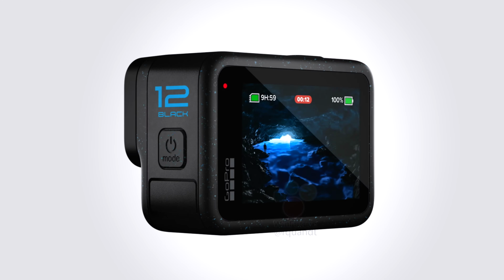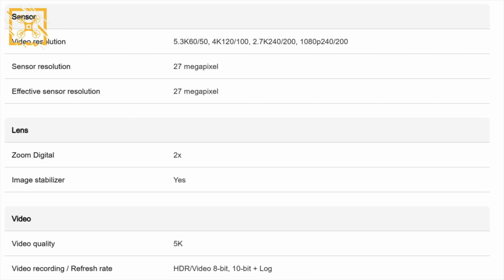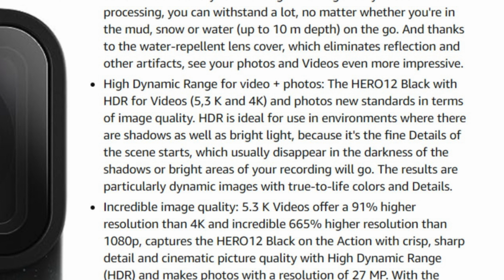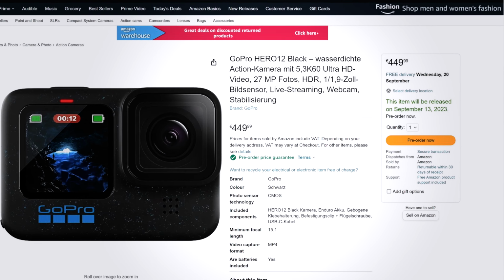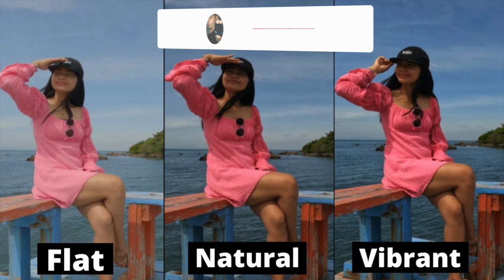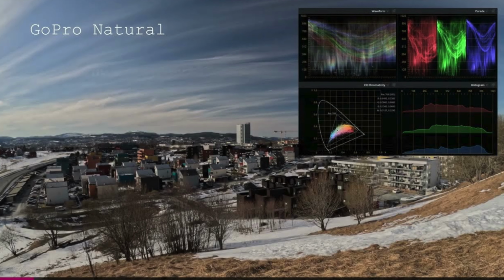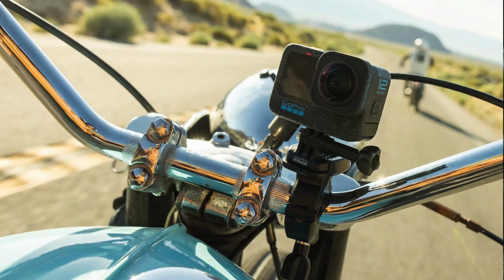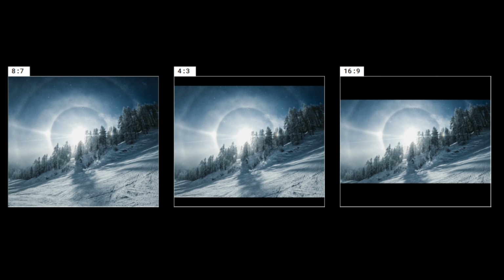GoPro HERO 12 with NEW Max Lens Mod 2.0!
The GoPro 12 Leaks keep coming. We have a few NEW leaks to dive into here including the new Max Lens Mod 2.0!

It's confirmed that the New GoPro HERO 12 Black will Release on the 13th September 2023!

🔥Best SD Card for Action Cameras
📷Best Deal on GoPro Camera
👇GEAR I USE👇
🎥 Main Camera
🎥 Second Camera
🔥 Favourite Lens
💡Main Lights
🎤Favourite Mic
🎙Audio Interface/Recorder
🎒My Bag
🎁Quick Release System
🔊Wireless Mic

00:00 Intro
00:12 GoPro 12 Leaks
00:44 GoPro 12 HDR Video
01:41 GoPro 12 Release Date
02:06 GoPro 12 Log
03:19 Max Lens Mod 2.0
04:44 GoPro 12 Water Mode Speculation
05:29 Quik Desktop Updates
06:18 GoPro 12 Updated Bluetooth 5.2